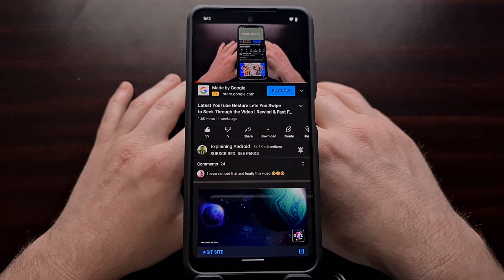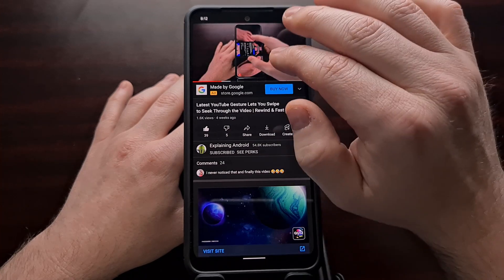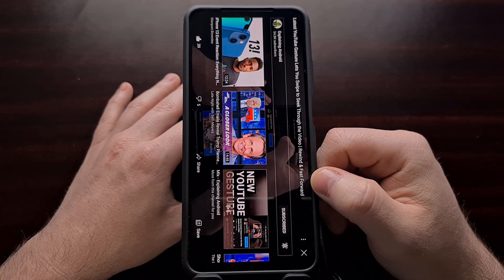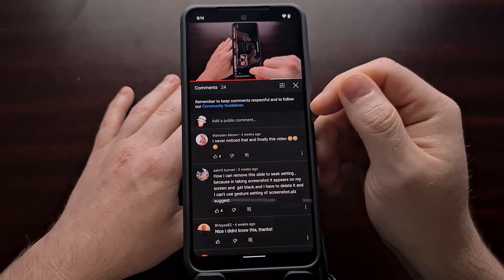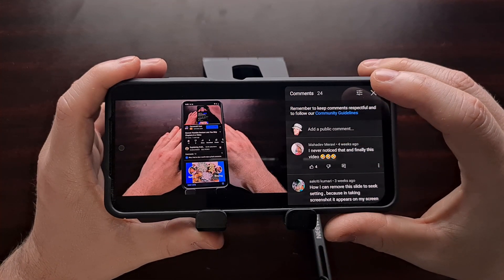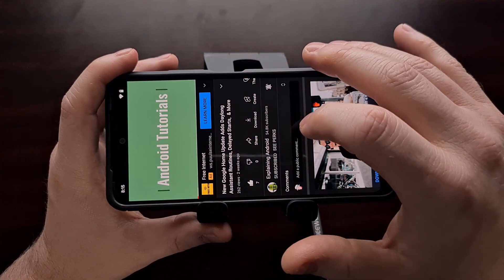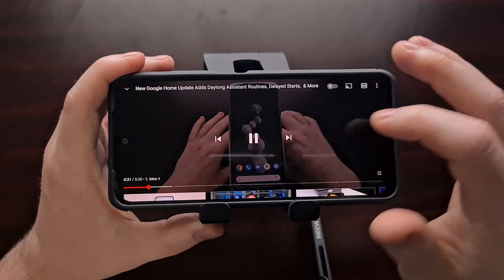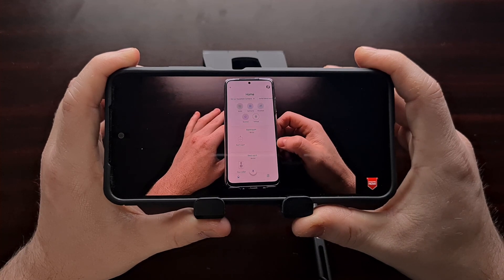How to Access YouTube Comments While Watching in Landscape View?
You may not know this, but YouTube has a way for you to read and respond to comments while watching a video in full screen mode.

Video Description
The comments section on YouTube videos can be invaluable to some people. People can get a lot of help from the information shared in these comments but the YouTube app hides these by default when you're watching a video in full screen mode.

If you try finding the comments after you enter fullscreen view then you'll likely be unable to find them because Google has hidden them away.

Instead, you would need to go back to the regular sized video player and tap the comments section from there.

However, if you open up the Comments section first and then switch the YouTube player into full screen mode then you will see the comments section embedded to the right of the screen.

This leaves the video to take up the majority of the display while technically not letting it take up the full screen.

So if you frequently read or reply to comments while watching a video (this is great for livestreams) then know that you can do this by opening up the comments first.

Full Tutorial
1. Intro [00:00]
2. Start watching a YouTube video [00:50]
3. Open the comments section first [01:45]
4. Then enter full screen mode for a video [01:56]